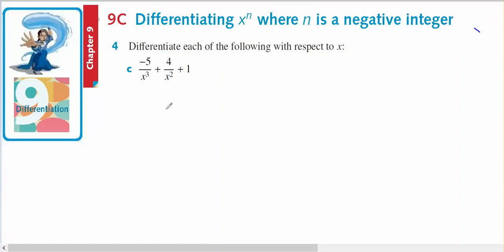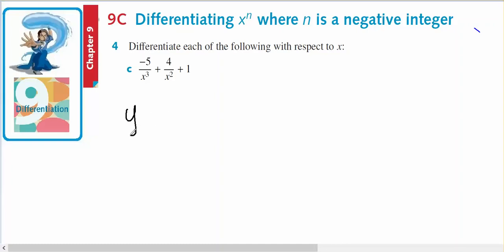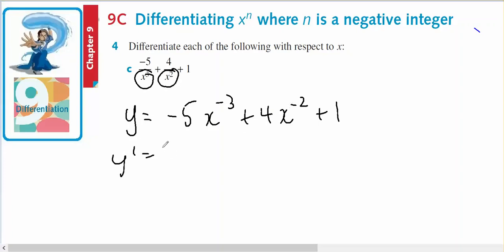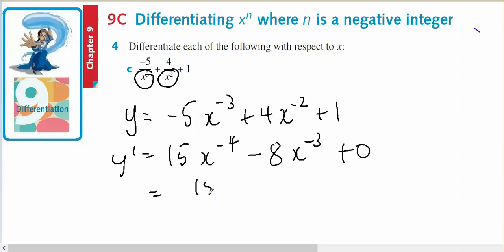mm34 9C 4c Diff negative index